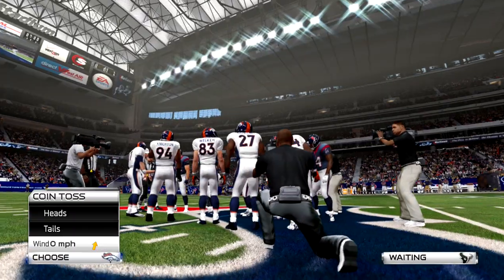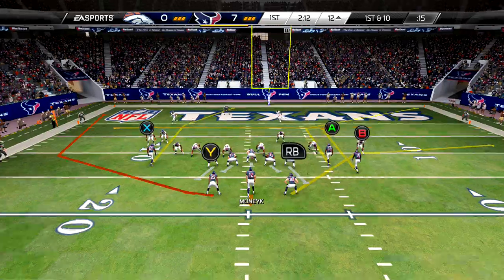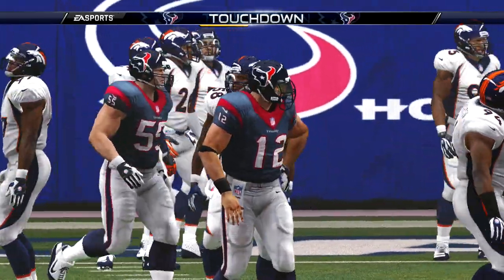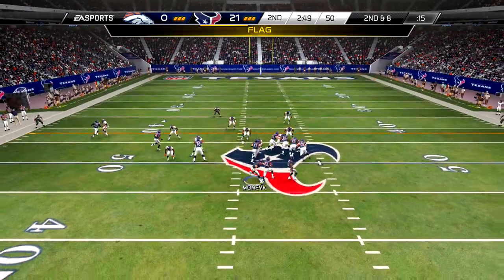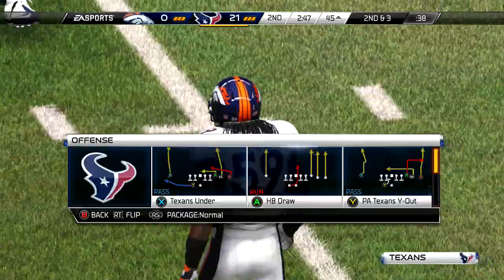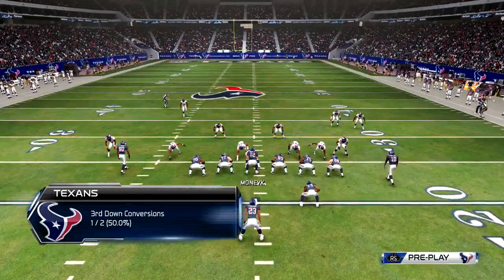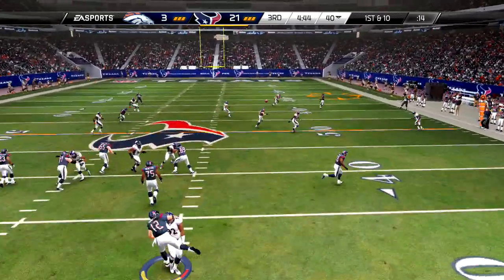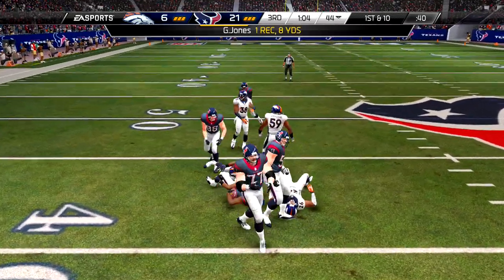MyPlayer in Madden 25 (Xbox One) game 15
This is game 15 in Madden 25 with live commentary.